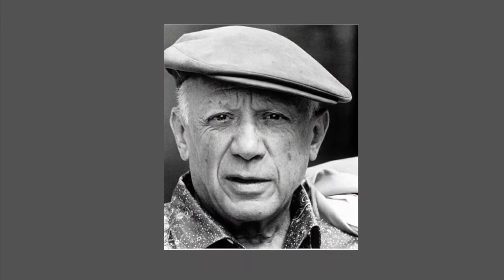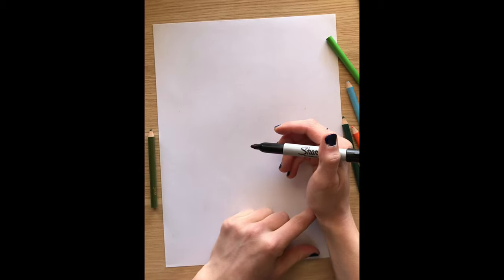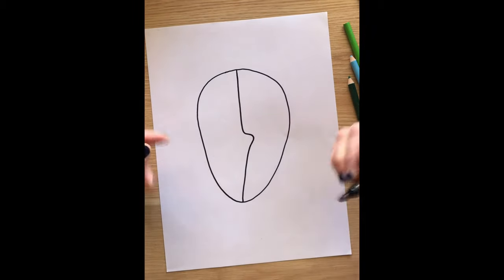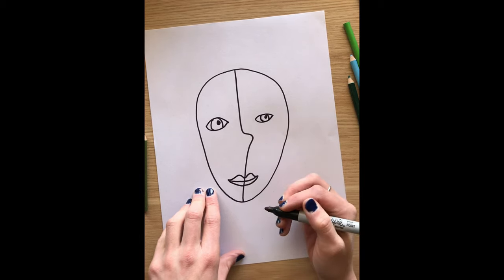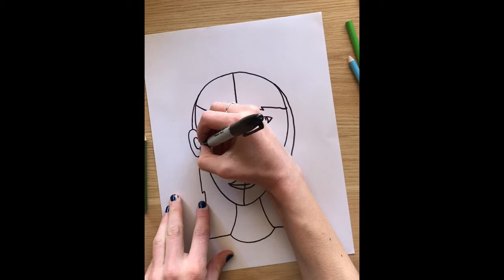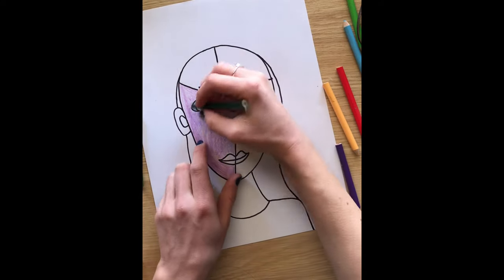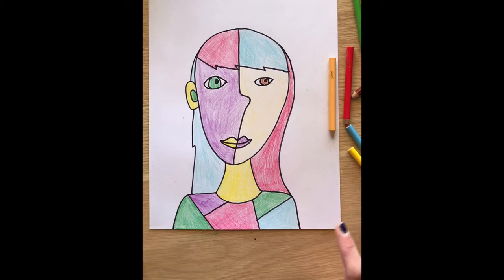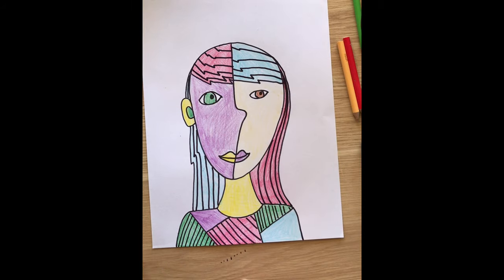Picasso Portrait! (K-5)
Can you draw like Picasso? I'm sure you can! Find out how to make a cubism-style portrait in this video!

You will need:
-Paper
-Coloring supplies (crayons, markers, colored pencils, etc.)
-A sharpie or other black marker
-Imagination!

Great for all grade levels!